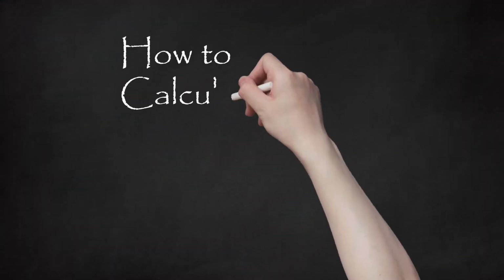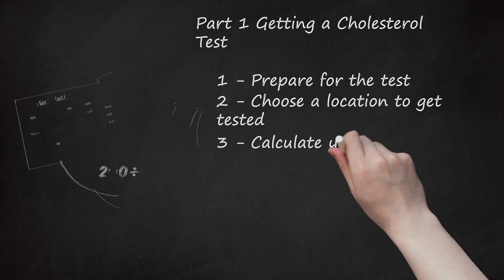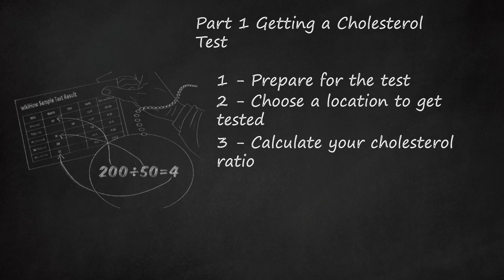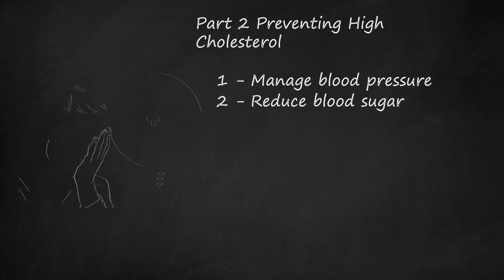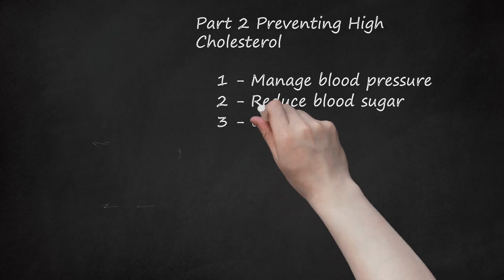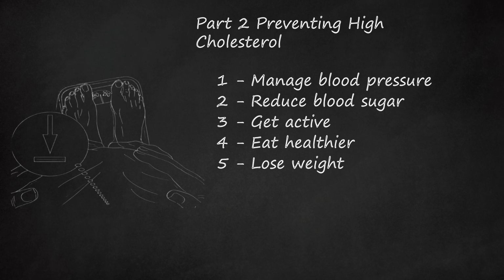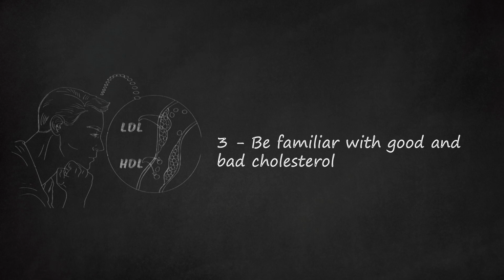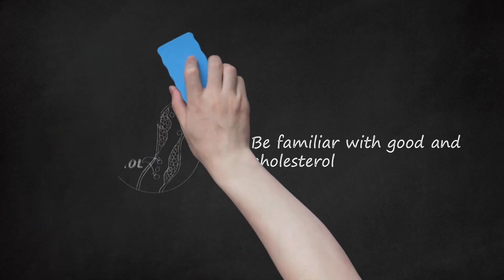How to Calculate Cholesterol Ratio: Understanding Your Risk for Heart Disease and Stroke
The video provides a comprehensive guide to getting a cholesterol test, understanding cholesterol ratios, and assessing heart disease and stroke risks. It emphasizes the importance of preparing for the test by fasting and discussing medications with a healthcare provider. The ideal location for testing is at a primary care doctor's office for personalized interpretation based on factors like age and family history.    It highlights the significance of cholesterol ratio calculation, which involves understanding LDL and HDL cholesterol levels, along with total cholesterol calculations. The interpretation of cholesterol ratios plays a crucial role in assessing heart disease and stroke risks. Desirable levels for total cholesterol, LDL, and HDL are specified, with considerations for factors like estrogen's impact on HDL in women.    The video also delves into preventing high cholesterol by managing blood pressure, reducing blood sugar to prevent diabetes-related complications, staying physically active, and adopting a healthier diet. Tips for managing weight through calorie control and lifestyle changes are emphasized, making it clear how reducing calorie intake and burning more through exercise contributes to weight loss. The importance of knowing calorie content in food choices and making healthier dietary decisions is highlighted, including limiting certain fats, sodium, and sugary products while incorporating fiber-rich foods, whole grains, and omega-3 sources.    Overall, the video stresses the holistic approach to maintaining heart health, focusing on lifestyle adjustments and informed choices to mitigate heart disease and stroke risks associated with high cholesterol levels.